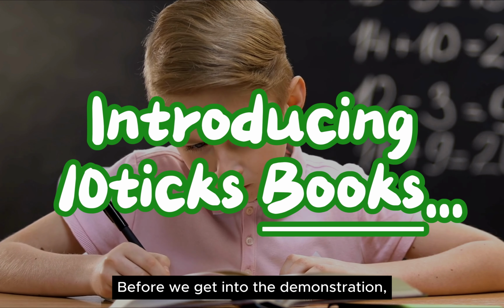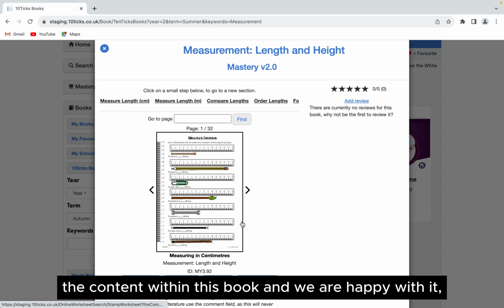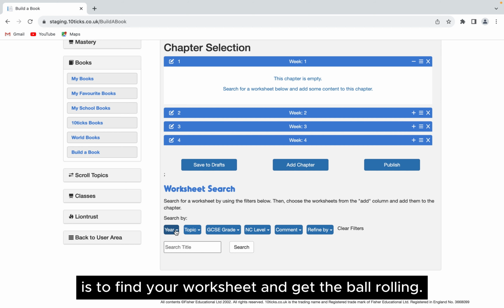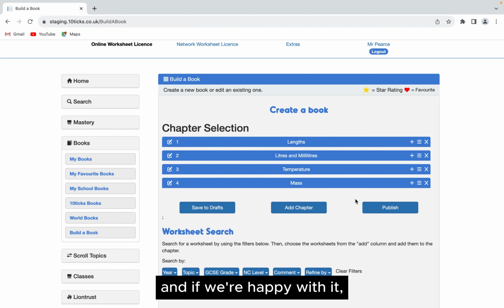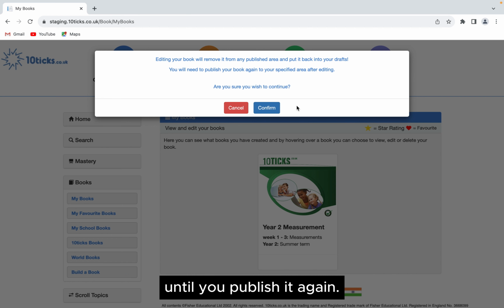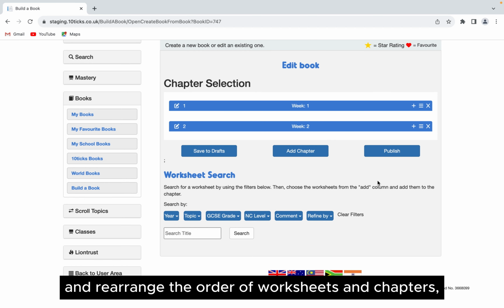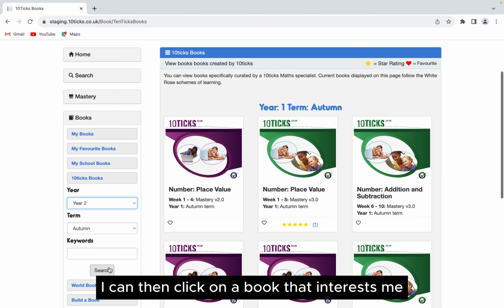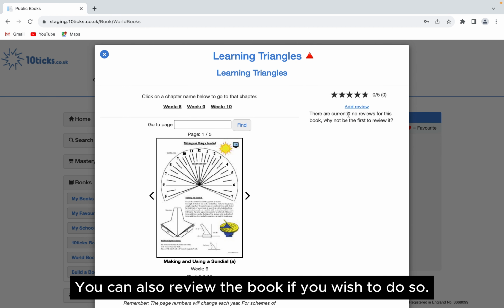Books Video Guide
Books is the latest feature to be introduced to 10ticks, and this video demonstrates how to use it and why will it benefit you in the classroom.

0:00 Introduction
1:10 10ticks Books
4:32 Build a Book
10:35 Edit a Book
14:45 Review a Book
15:59 My Books
16:18 My Favourite Books
17:44 My School Books
19:04 World Books
19:42 Outro